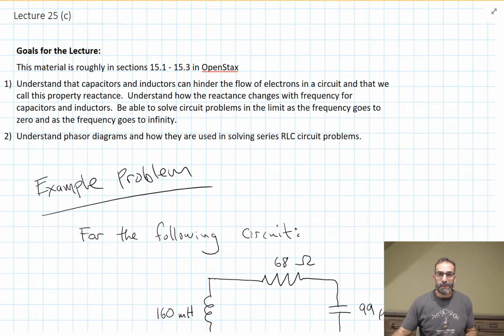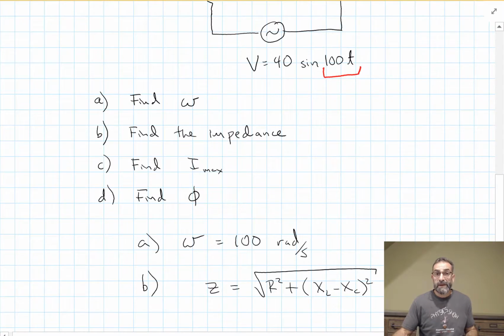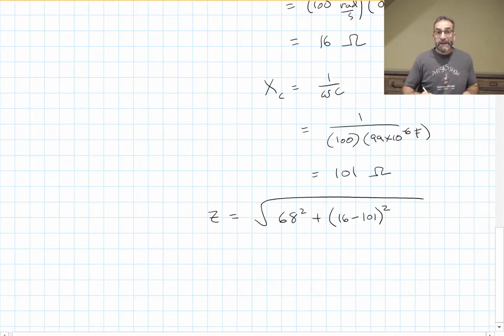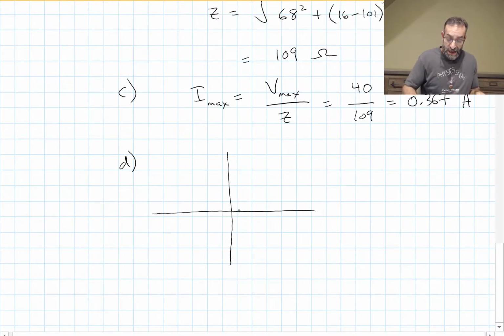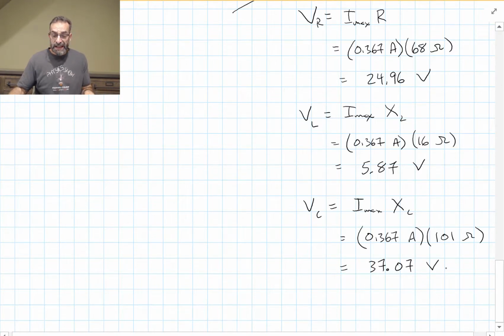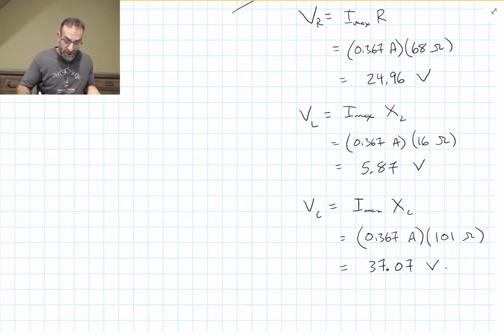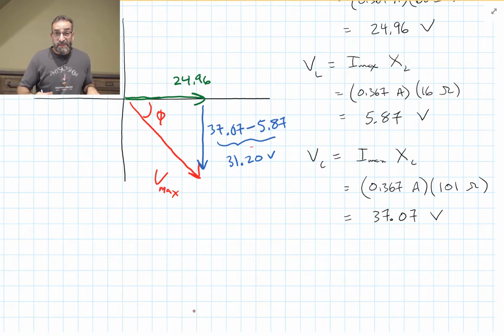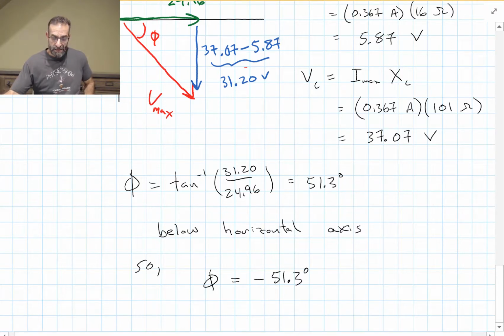Phy4B Lecture 25 c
This is lecture 25c (of 27 lectures) in Physics 4B, a one quarter long, sophomore level, calculus based physics class covering electricity and magnetism.
Topics: Simple RLC circuit example problem